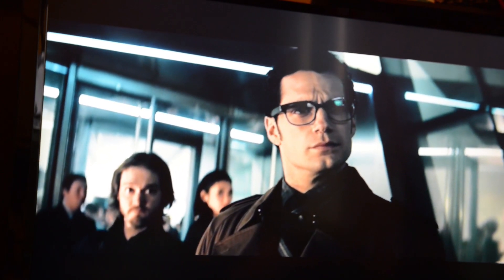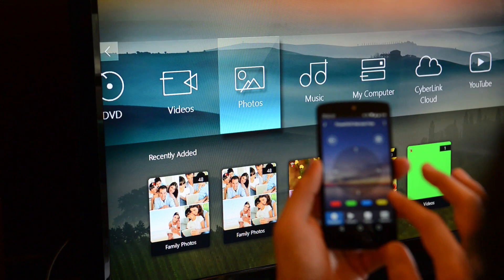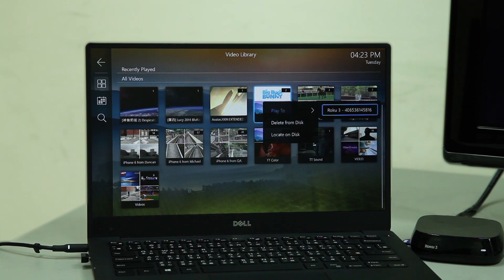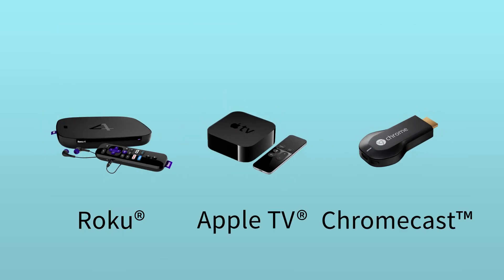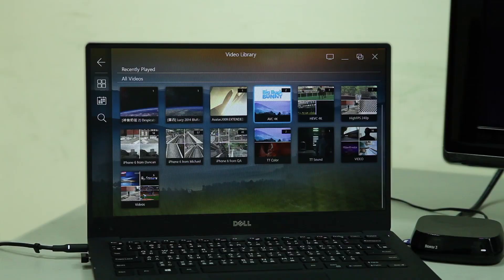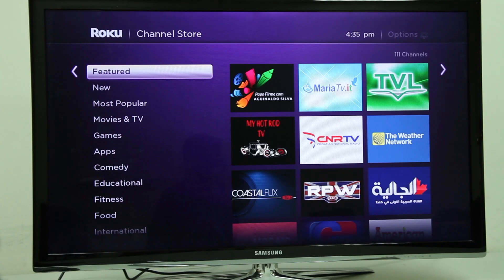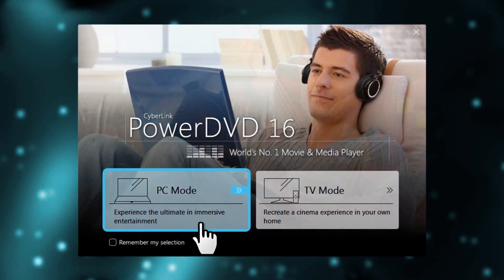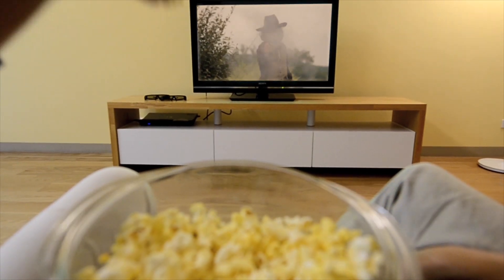PowerDVD | Casting to Roku, Apple TV and Chromecast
Three of the top-selling devices—Roku, Apple TV and Chromecast—are now supported in PowerDVD, meaning anything you play on PowerDVD can be streamed to your TV via those devices.

This tutorial will guide you through playing your media from PowerDVD to your TV by using your casting device.

Please Note: While CyberLink makes every effort to ensure compatibility with casting devices, it is not responsible for any incompatibility howsoever caused by manufacturer firmware.